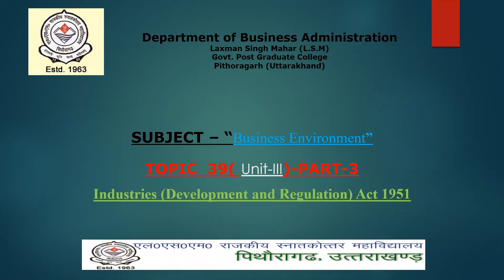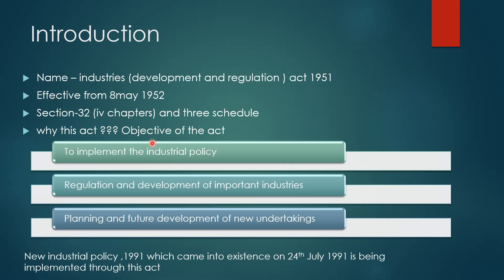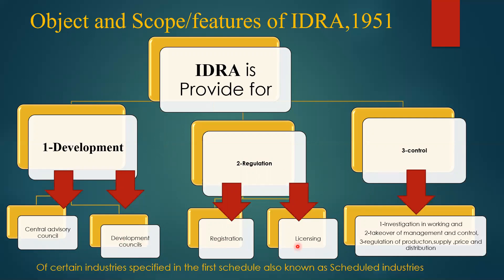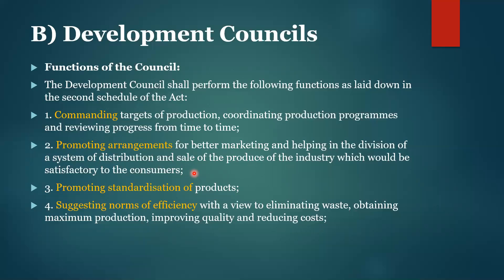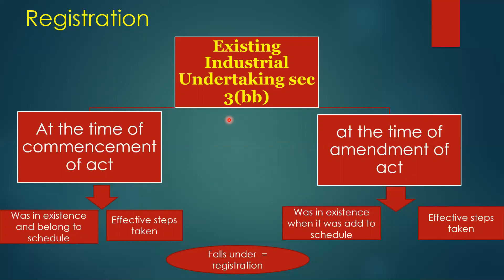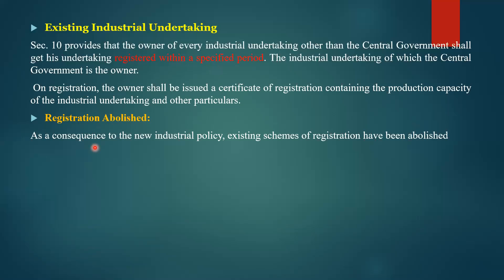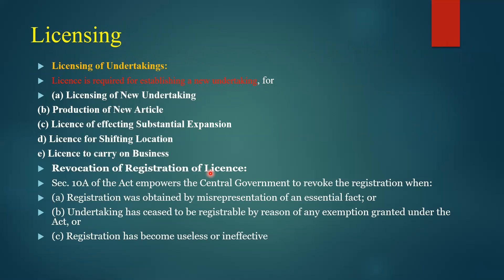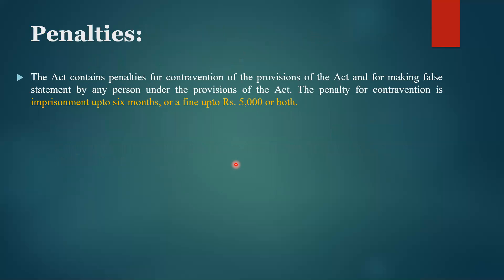B E,L39-Unit III PART 3- Industries Development and Regulation Act 1951(a)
TOPIC  39-( Unit-III)-PART-3) Industries (Development and Regulation) Act 1951(a)-introduction ,Object and Scope/features of IDRA,1951,development,regulation and control provision under IDRA,1951